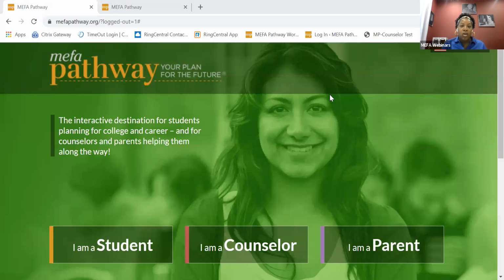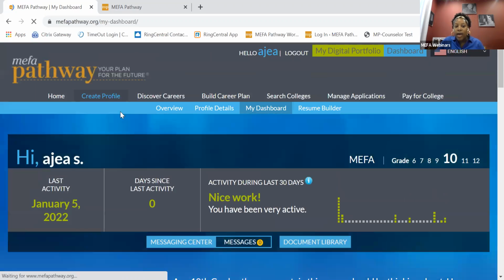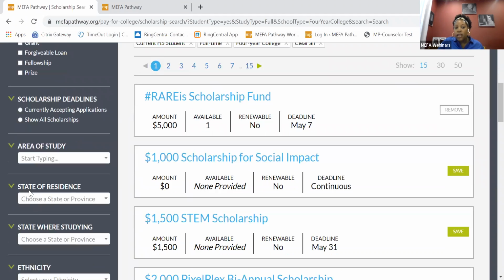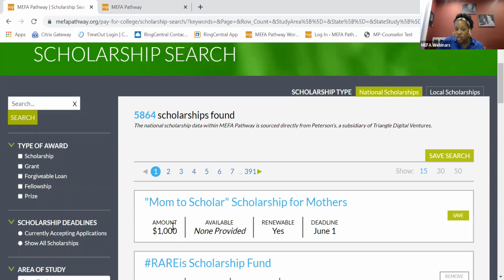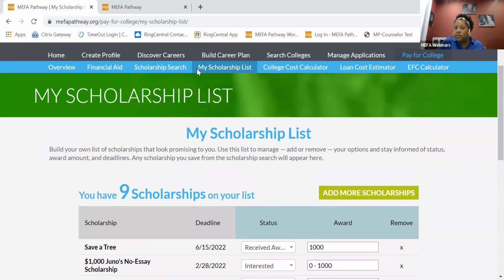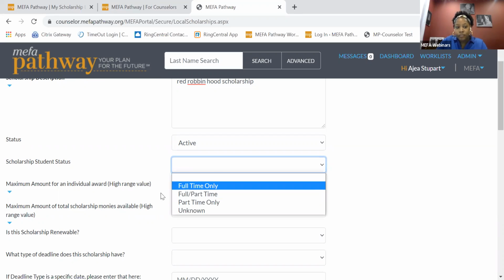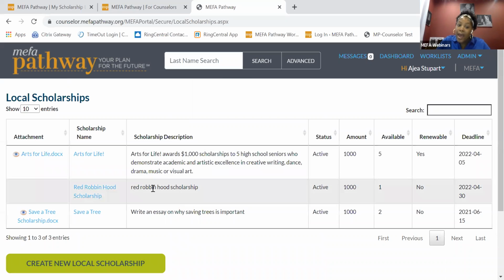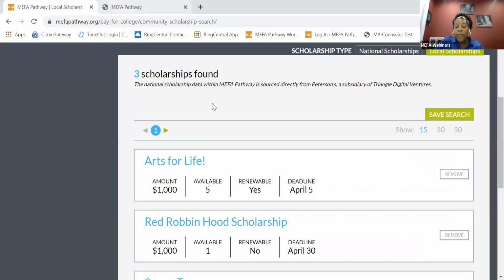The MEFA Institute Search for Scholarships in MEFA Pathway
In this webinar for school counselors and college access professionals, learn how MEFA Pathway, MEFA’s free college and career planning portal, can help students find available scholarships, build a list of scholarships, and manage deadlines and awards. Also learn how to add local scholarships to the Counselor Portal for students to view and apply.